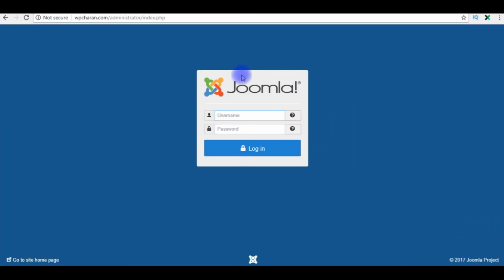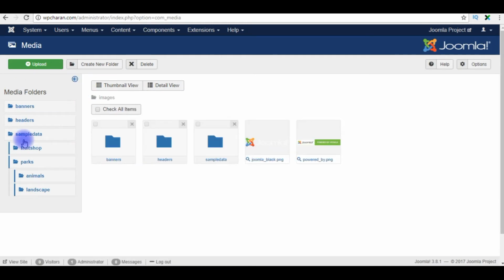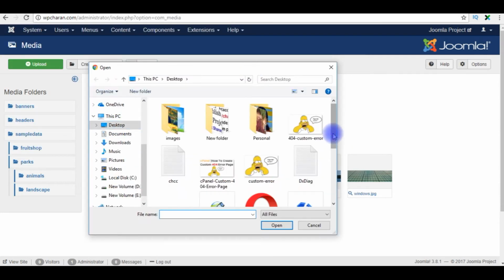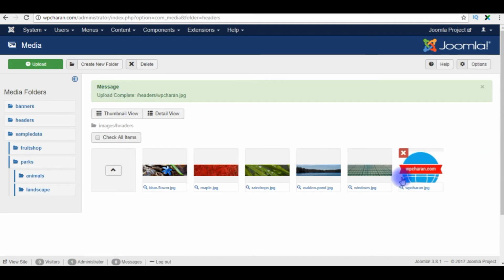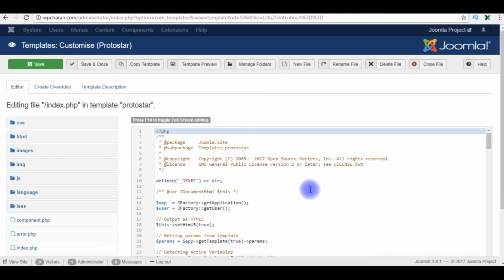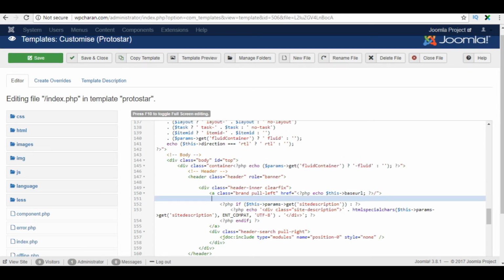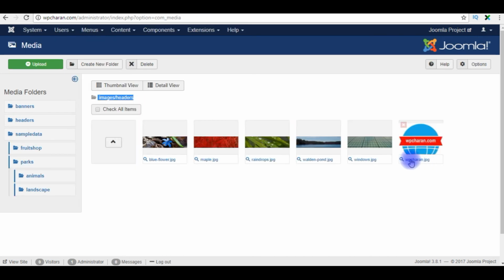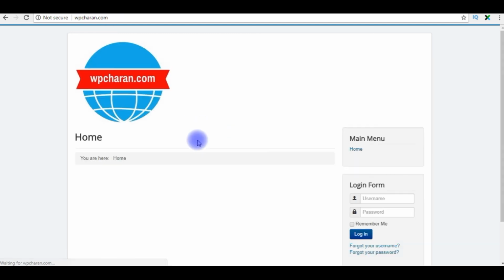Joomla (Version : 3.8.1 2.5.28) header image web page logo add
change or add new custom image header logo on a joomla template